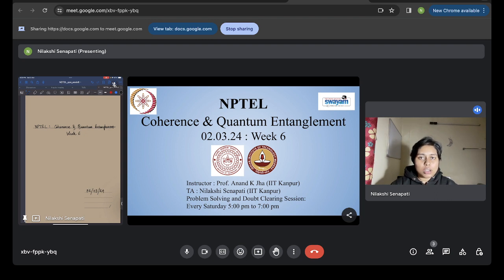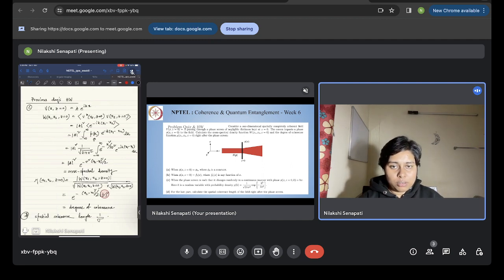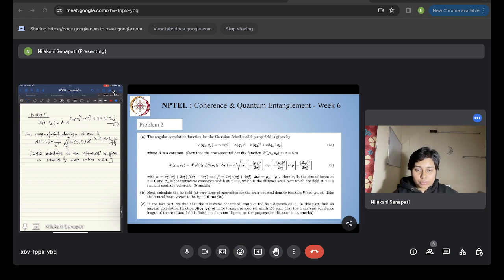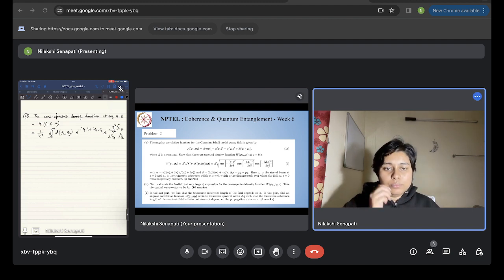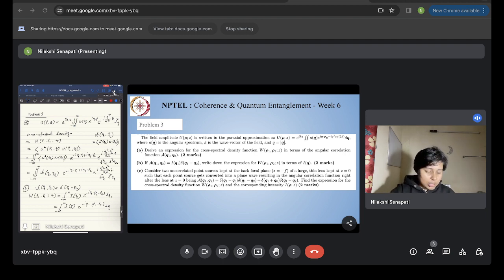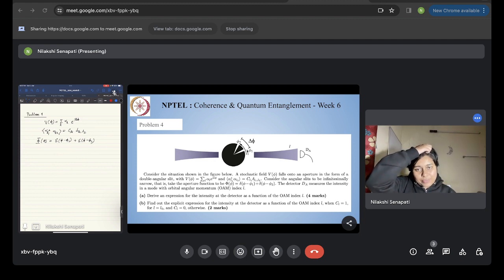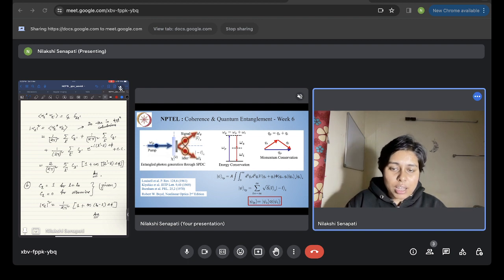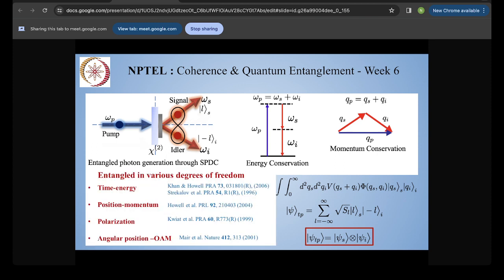Coherence and Quantum Entanglement Week 6 (NPTEL)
This is the week 6 discussion video of Coherence and Quantum Entanglement course (NPTEL).
The topics which were discussed -
14 problems and solutions, introduction to quantum entanglement, spontaneous parametric down conversion